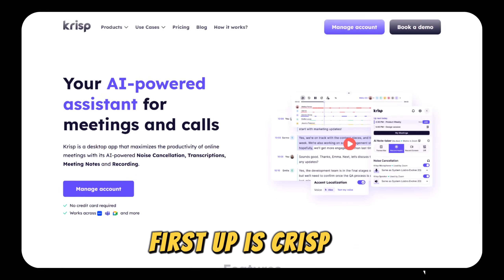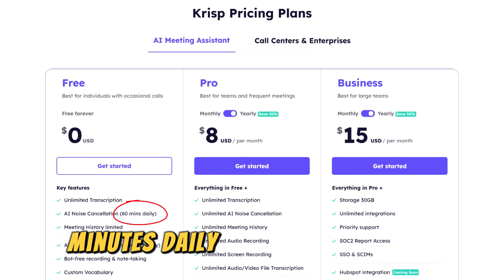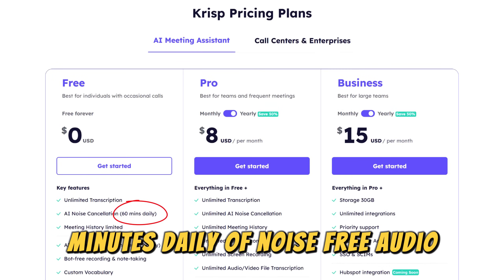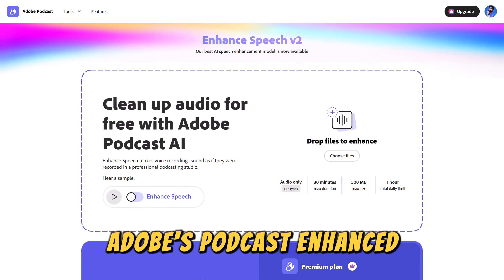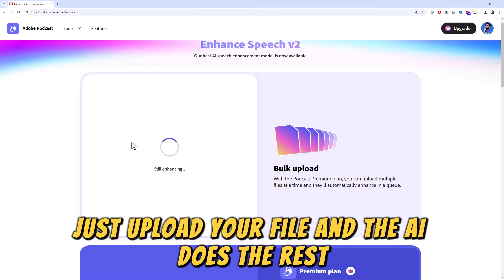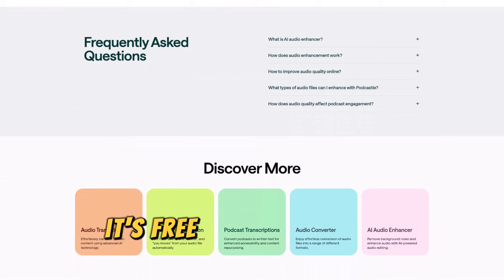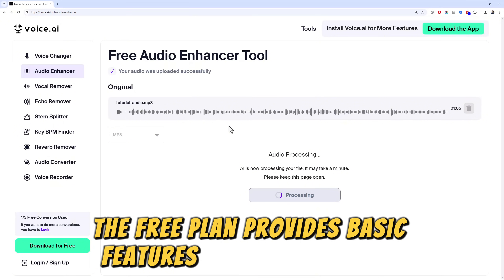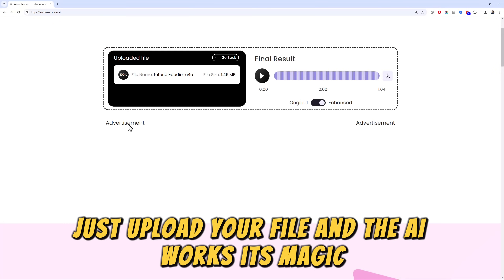FREE AI Audio Tools to Remove Noise and ENHANCE Your Sound!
Unlock the secret to achieving perfect audio quality in 2025 using the power of AI! In this video, we'll reveal the best free AI tools to enhance your sound, remove background noise, and take your audio to the next level.
From podcasters to YouTubers, musicians to content creators, learn how to improve your audio quality with the latest AI audio tools and techniques.

Tools & Links
👉 0:31 | Krisp AI
👉 0:50 | Clean Voice AI
👉 1:07 | ElevenLabs Audio Enhancer
👉 1:23 | Adobe Podcast
👉 1:41 | Podcastle Magic Dust
👉 1:55 | Voice.ai
👉 2:10 | Audio Enhancer AI